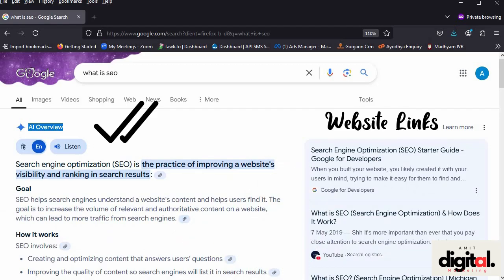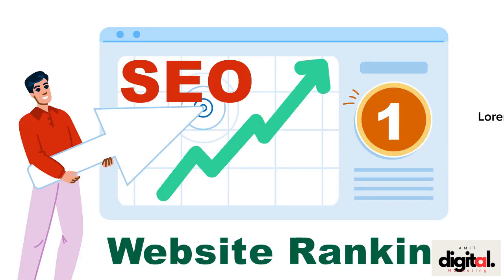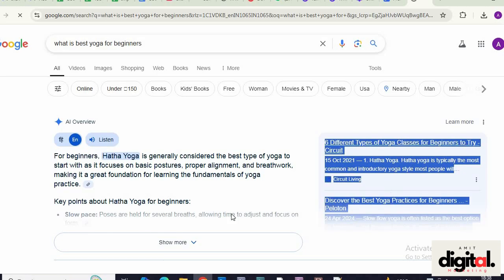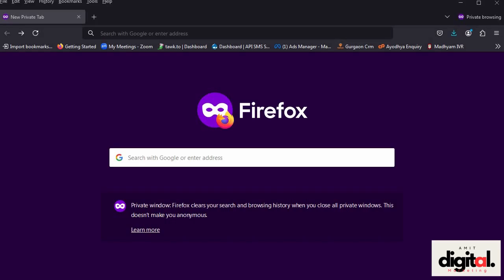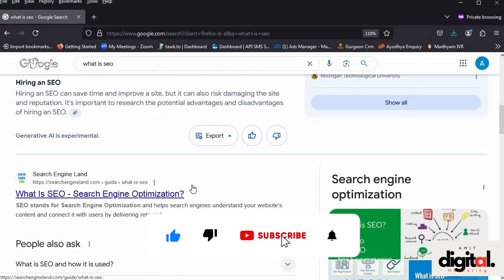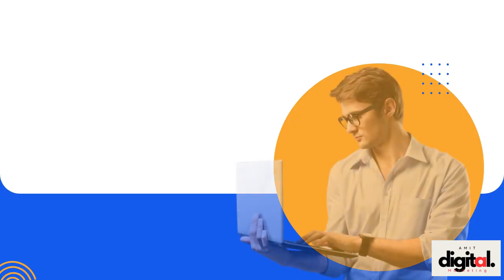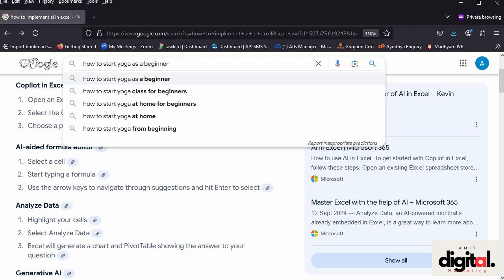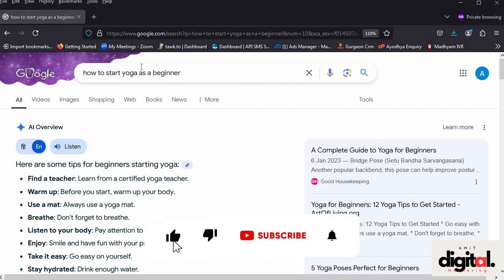What is AEO (Answer Engine Optimization) | SEO vs AEO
Welcome to Digital Amit, In this video, we break down the concept of Answer Engine Optimization (AEO) and explain how it differs from traditional Search Engine Optimization (SEO).

🔍 What You’ll Learn:

What is AEO and why it’s the future of search?
How AEO focuses on user intent and providing direct answers.
Key differences between SEO and AEO.
Tips for optimizing your content for AEO in 2025 and beyond.
With the rise of voice search, AI tools, and smart assistants, AEO is becoming a must-know strategy for digital marketers and website owners. Whether you're a beginner or a professional in the SEO world, this video will help you stay ahead of the curve.

👉 Timestamps:
0:00 - Introduction
1:15 - What is AEO?
1:45 - How AEO Works
2:29 - Practical AEO Strategies

💬 Have any questions about AEO or SEO? Drop them in the comments below!

What is AEO
AEO vs SEO
Answer Engine Optimization explained
SEO for beginners
Digital marketing trends 2025
Voice search optimization
SEO vs voice search optimization
How to optimize for AEO
SEO vs AEO difference
Future of digital marketing

Common tags:
best seo tools for website, local seo marketing, how to check my blog rank on google, how to analyze a website for seo purposes, why seo is important for your business